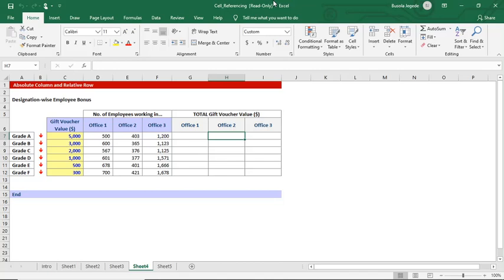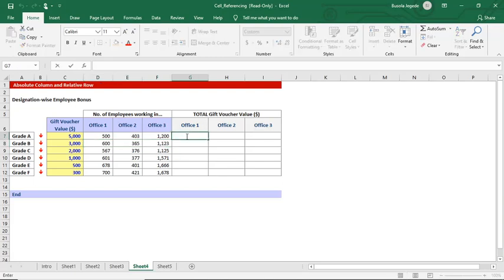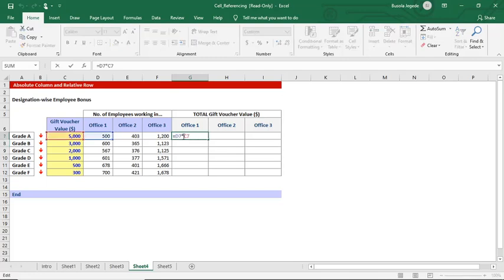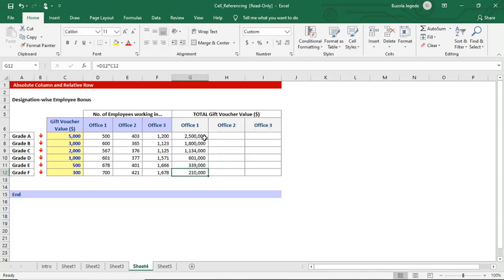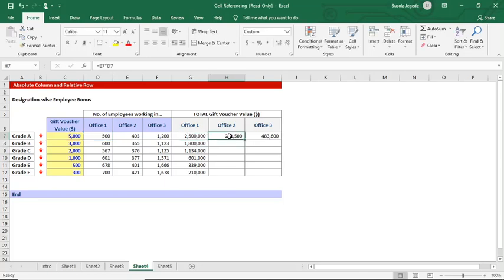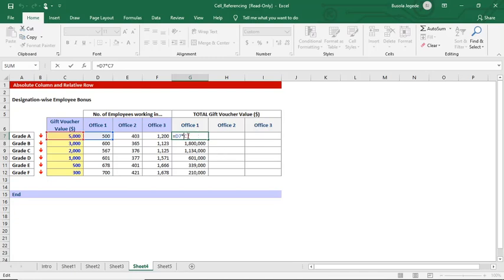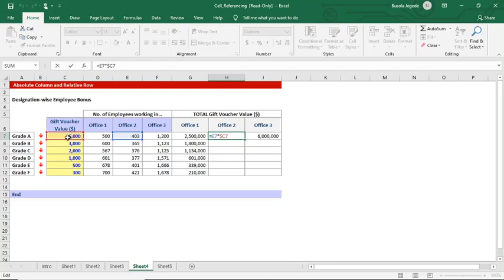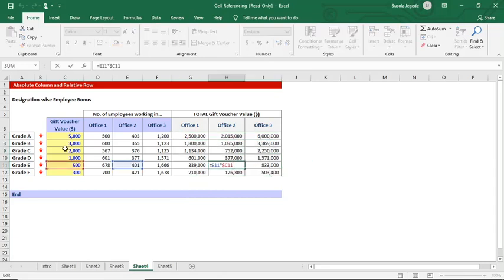#16 - CELL REFERENCING USING $ PRACTICE III